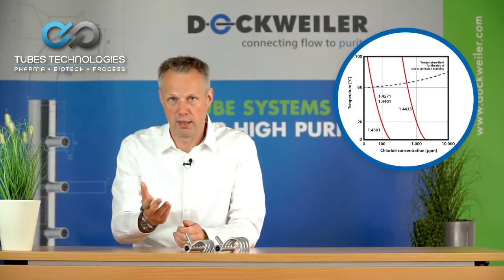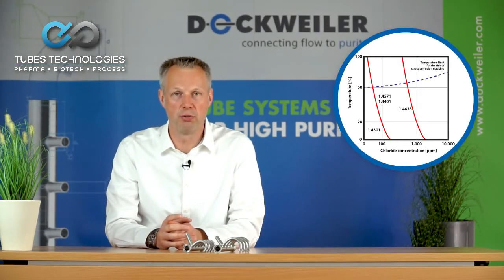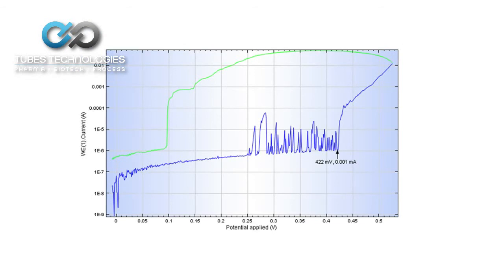TUBES TECHNOLOGIES - DOCKWEILER - CORROSION INOX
L'acier inoxydable est généralement choisi pour sa forte résistance à la corrosion, mais celle-ci ne peut être évitée et se manifeste en regard de certains paramètres physico-chimiques.

Notion de PREN